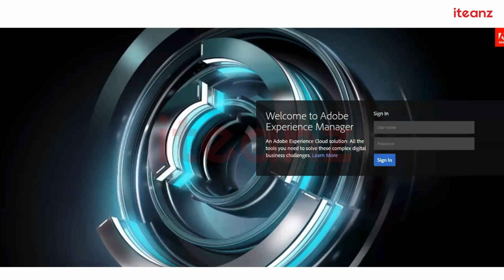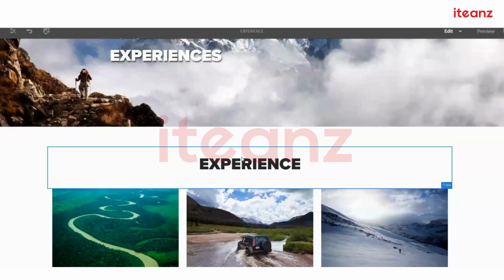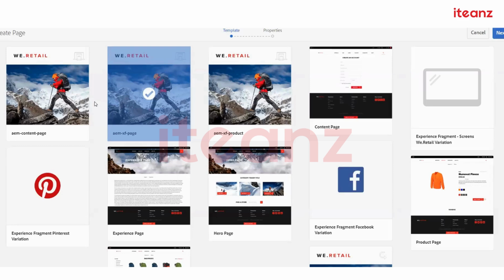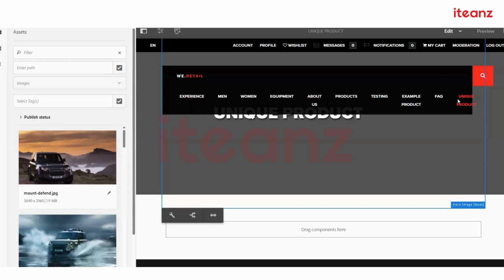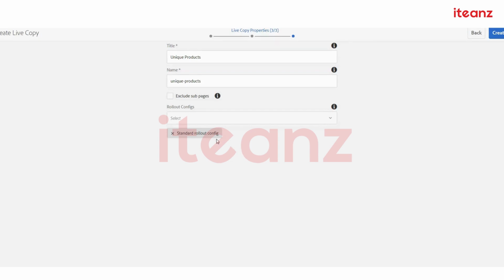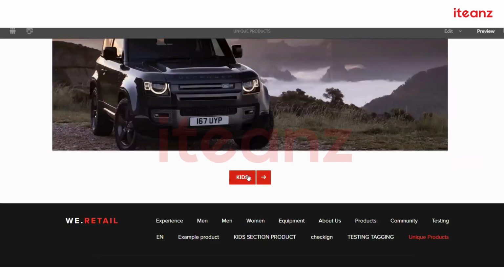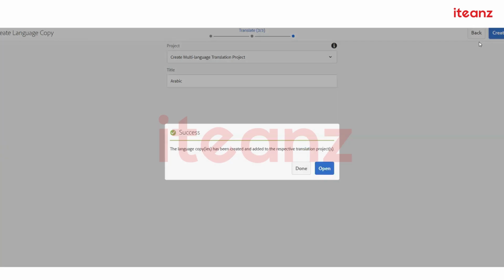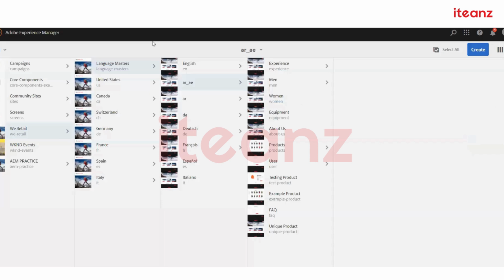AEM Authoring Tutorial | AEM Authoring Demo | AEM Authoring Online Training - Session 2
► Take your content management skills to the next level with Iteanz’s AEM Authoring Course. Perfect for content authors, marketers, and business users, this course helps you quickly master AEM’s authoring environment, page creation, and site management.

You’ll learn to work with Core Components, templates, content fragments, and digital assets, while also exploring workflows, approvals, and publishing. The course covers everything from organizing content in DAM to delivering personalized, multilingual experiences using AEM’s powerful tools.

By the end of the program, you’ll be confident in creating and managing enterprise-level content, collaborating effectively with teams, and delivering engaging digital experiences.

Do you want to continue learning AEM Authoring Training? Avail the best fees.